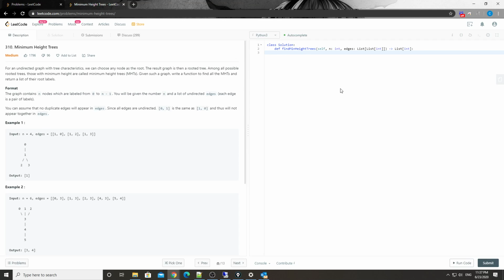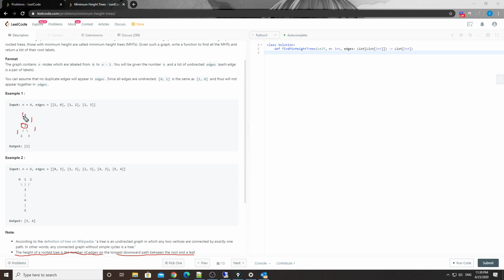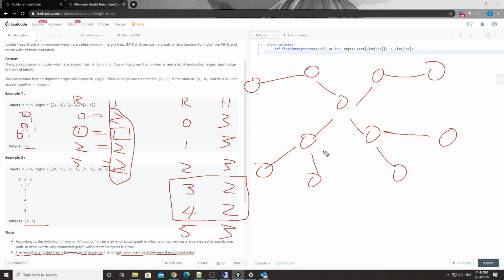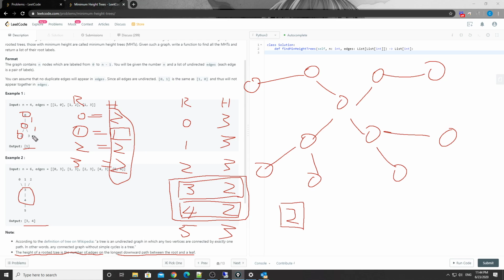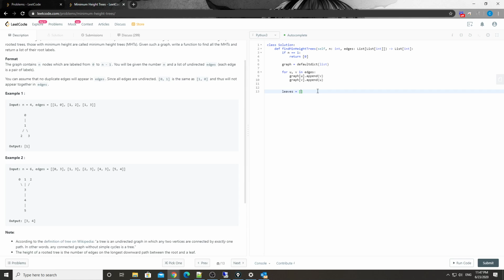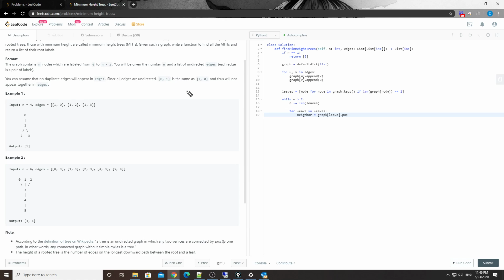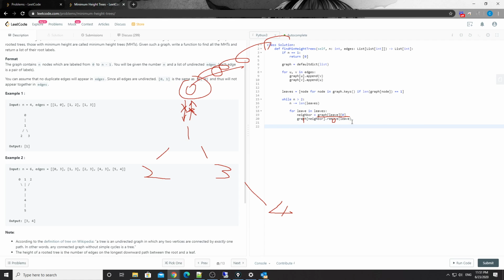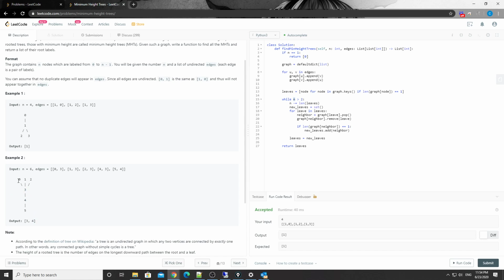LeetCode 310. Minimum Height Trees